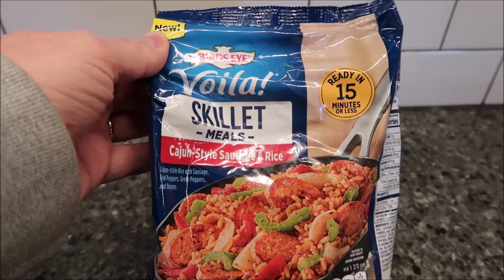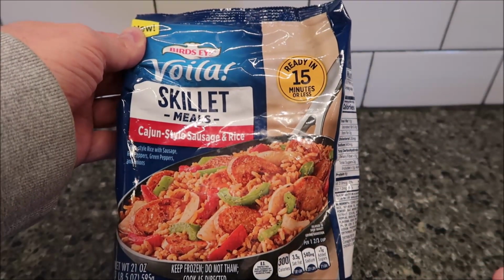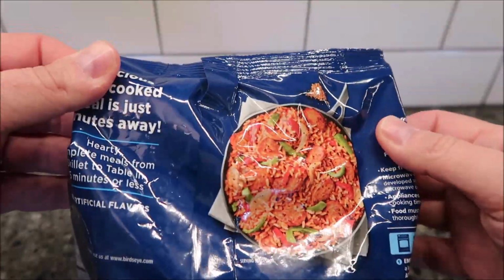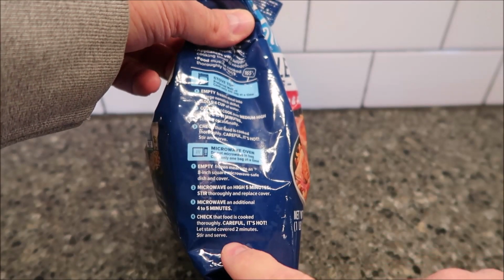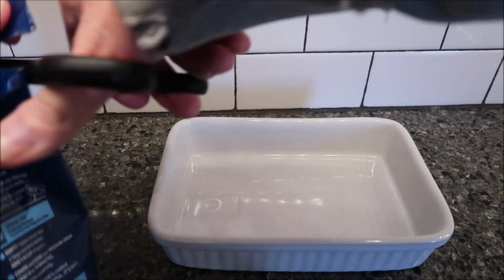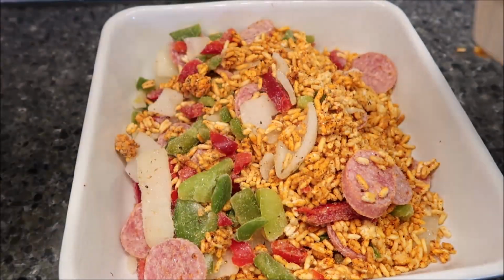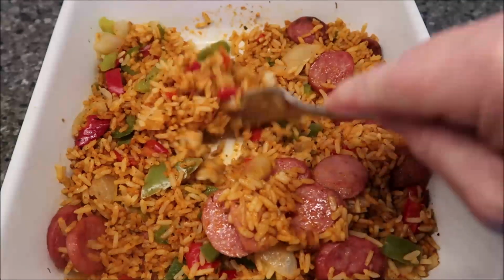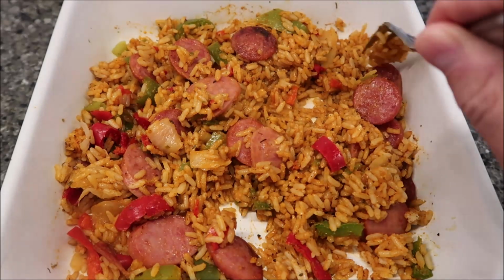Birds Eye Voila! Skillet Meal: Cajun-Style Sausage & Rice Review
This is a taste test/review of the Cajun-Style Sausage & Rice Birds Eye Voila! Skillet Meal. This Cajun sausage and rice has Cajun-style white rice seasoned with paprika and garlic. Mixed with sausage and vegetables. It was $6.29 at Meijer. 1 2/3 cup (192g) frozen, 1 cup cooked = 300 calories